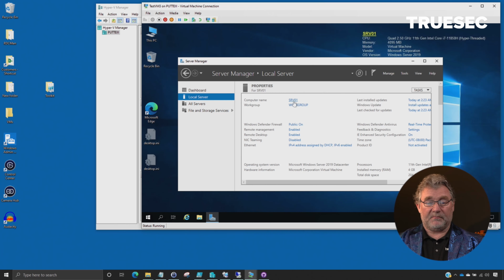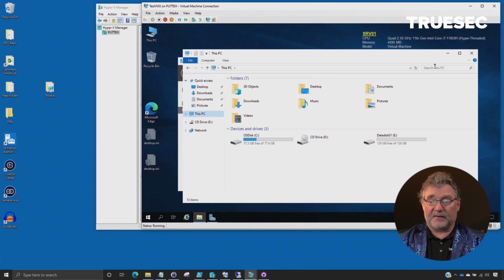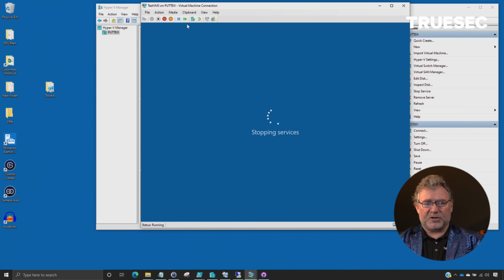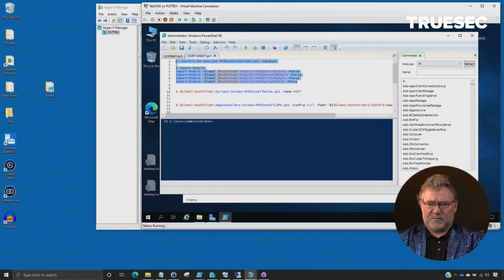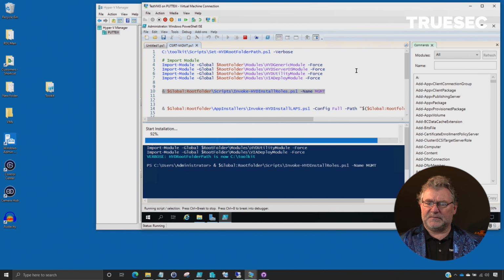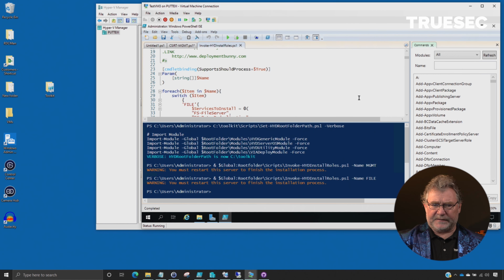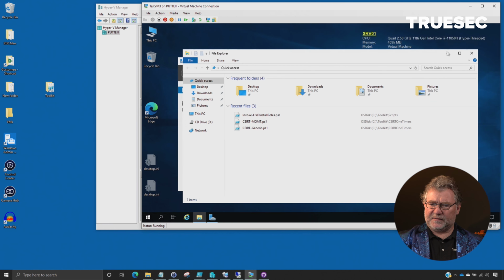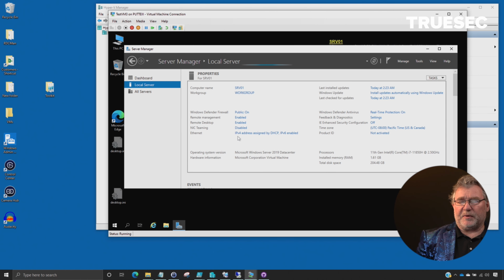Building a LAB - Extended configuration using PowerShell Hydration Toolkit - Truesec Reactor SE01E03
Mikael Nyström introduces you to Extended configuration using PowerShell Hydration Toolkit.

Deepen your knowledge in cybersecurity, development, and infrastructure. Tune in to Truesec Reactor featuring technical demos and tutorials presented to you by our dedicated cyber security experts.